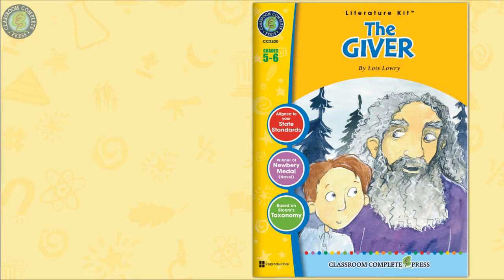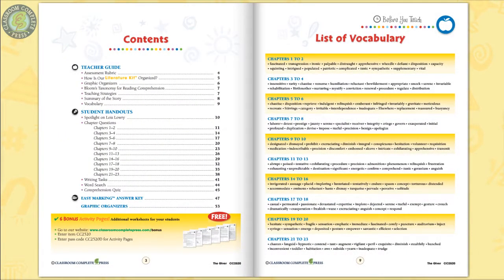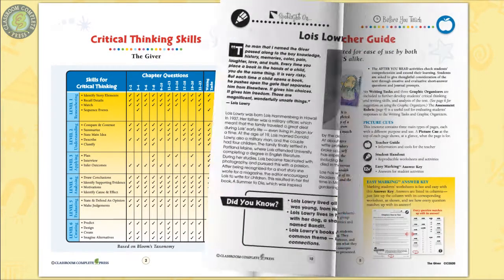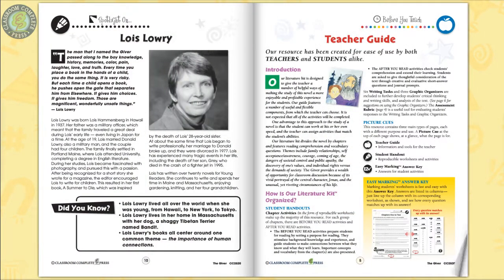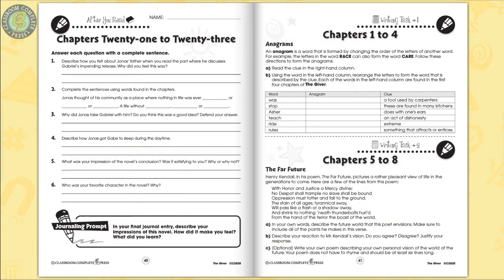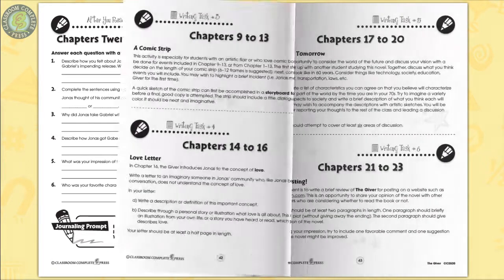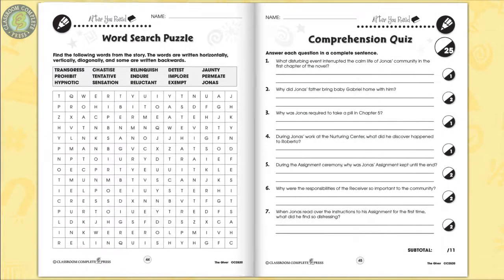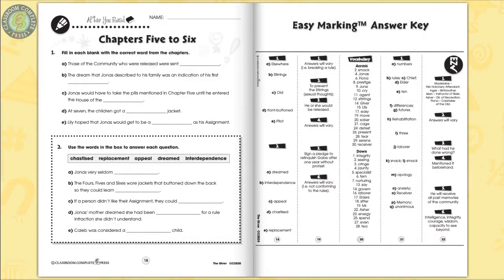The Giver - Literature Kit Gr. 5-6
Enter a futuristic world where all manner of emotions are nonexistent. Students imagine a future and how different it will be to their present. Provide writing prompts that encourage students to make strong text connections. Explain Jonas' mindset when he brought home the apple, an act that is forbidden in this society. Write a journal entry as Jonas, expressing his innermost feelings about what will happen the following day. Write and post a review of the novel online. View the events of the book from different perspectives and catalog them in a chart. Write the definitions of vocabulary words from the story.

About the Novel:
The Giver is a Newbery Medal winning story about a child named Jonas who lives in a futuristic society in which everything is managed and controlled, eliminating hatred, hunger, war, love, families and personal decisions. When Jonas is assigned the task of becoming the next Receiver of Memory, the Giver transmits memories of a past world where hatred, war and love existed, revealing the truth to the young boy. Jonas soon realizes the horrors of his “perfect” society. Through the memories imparted to him from the Giver, Jonas also learns of an alternative, better world. The Giver and Jonas come to the realization that for the good of the community, these memories must be transferred to the entire community. In order to do this, Jonas and the Giver must leave—the Giver through death, and Jonas through escape.

(Order #: CCP2520)